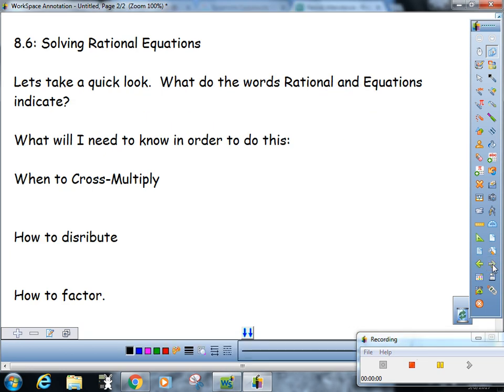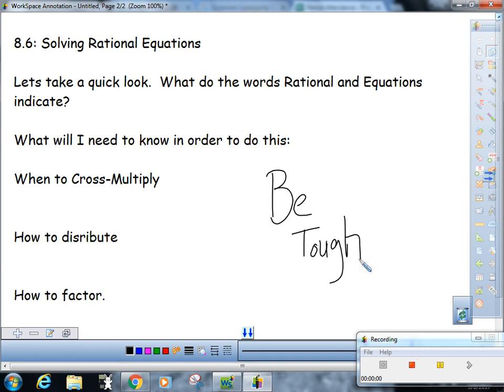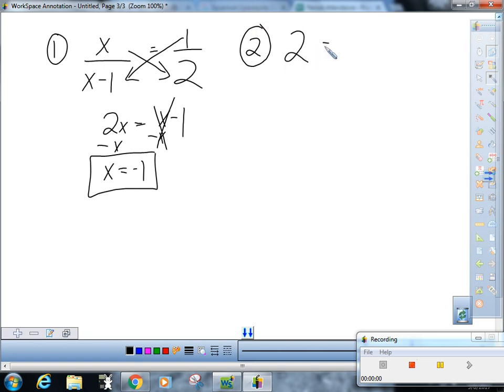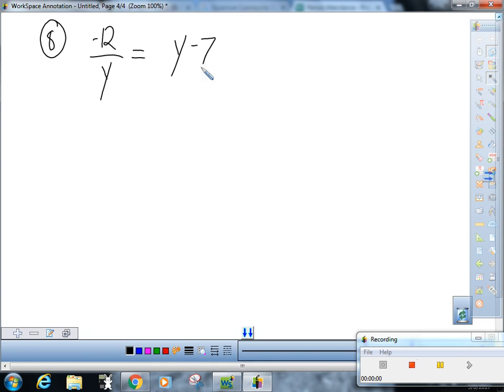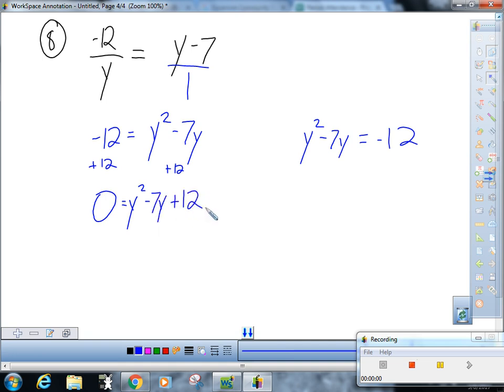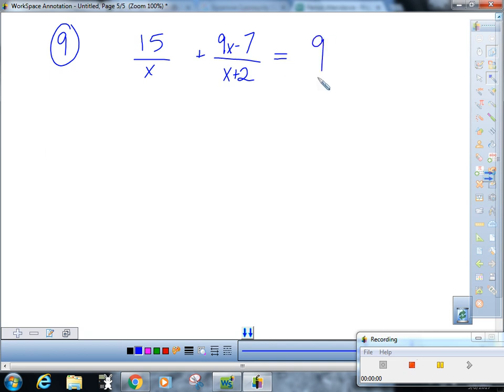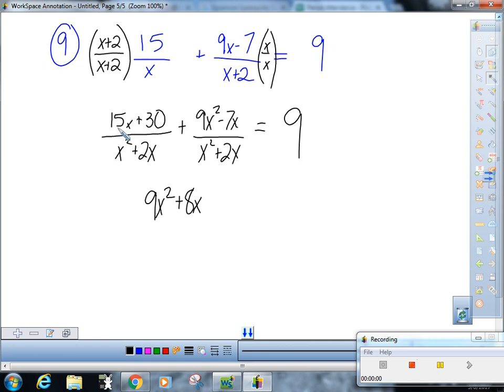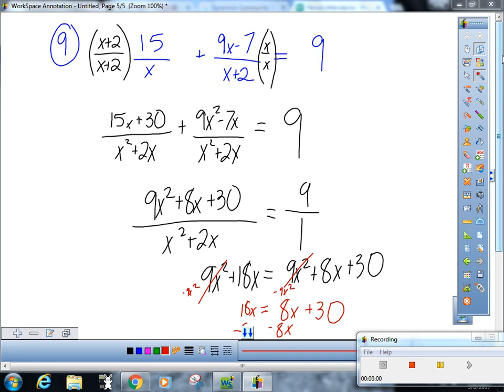dtc alg2 8 6Notes1